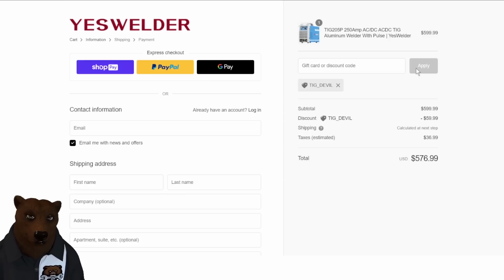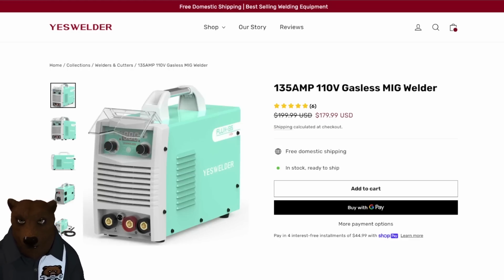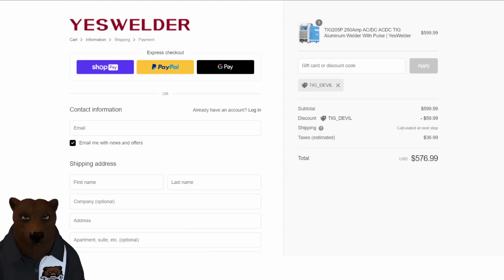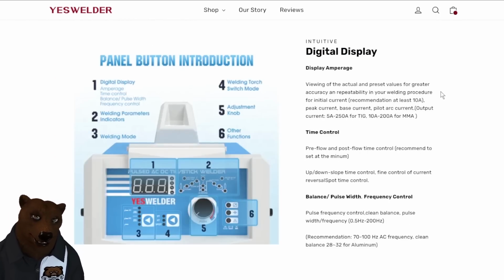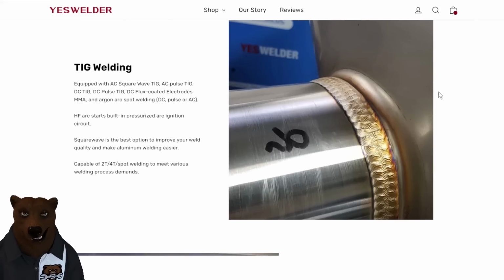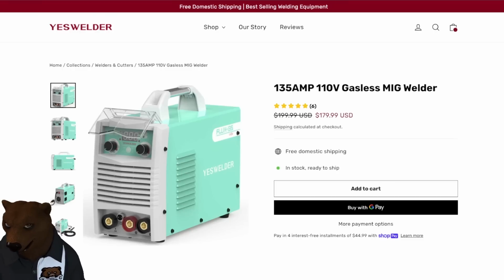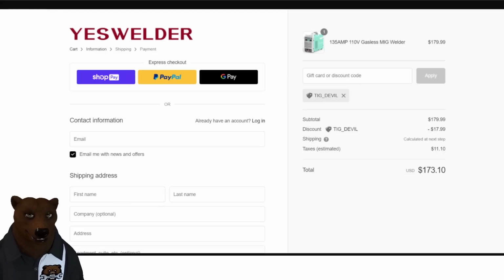HOT DEAL ALERT! TIG AC/DC ACDC + Aluminum Welder (YesWelder)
BitCoin: 3M3eH9Lyjo9XPjsUZ5LY9SWWeUJuCc4nqT